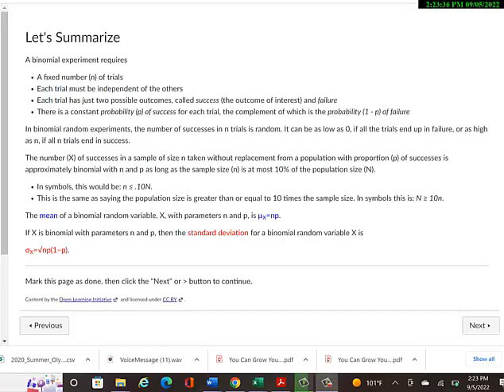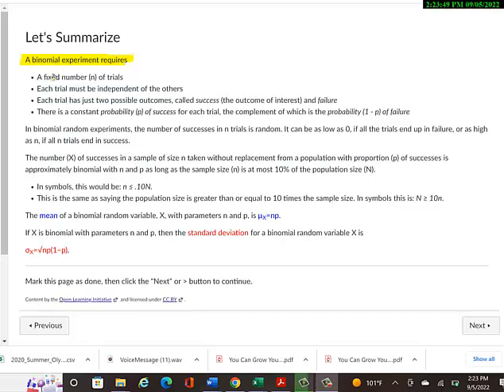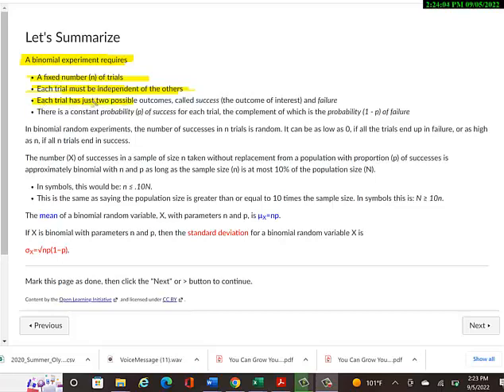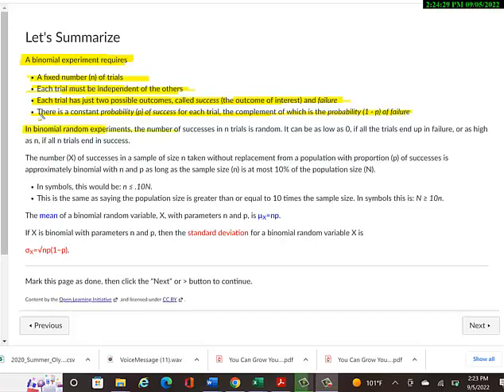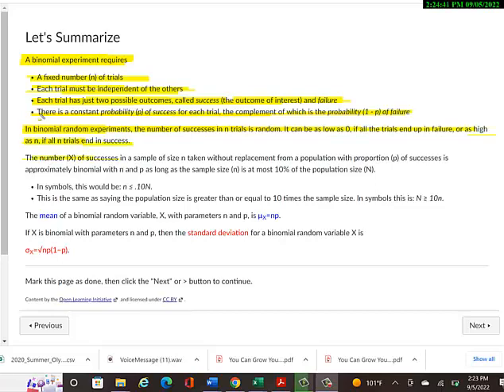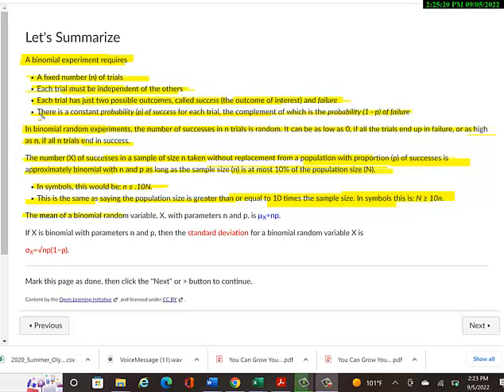Module 12 II 8 of 8